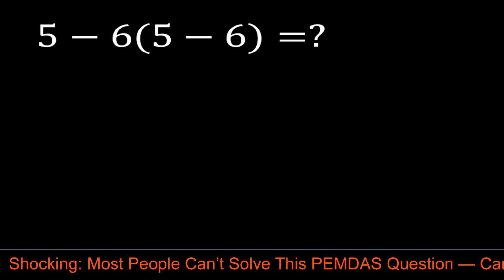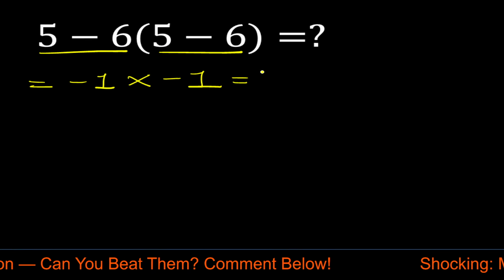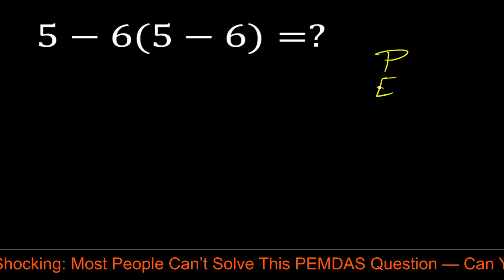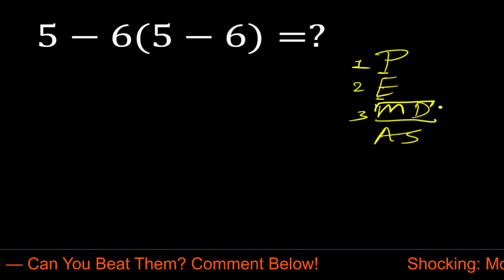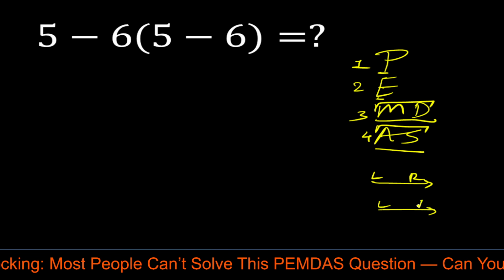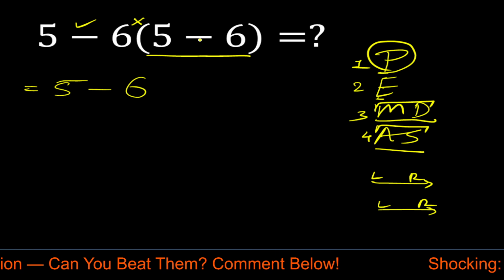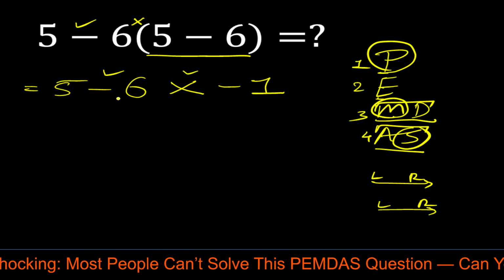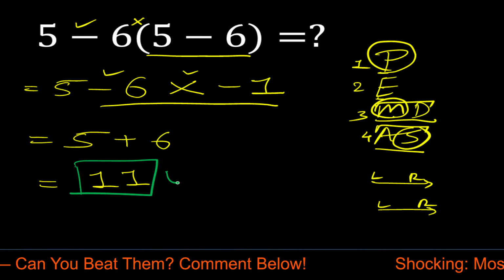Most People Get This Simple Math Question Wrong!